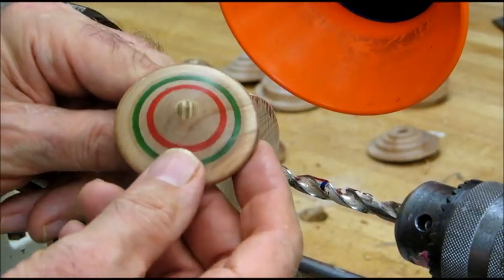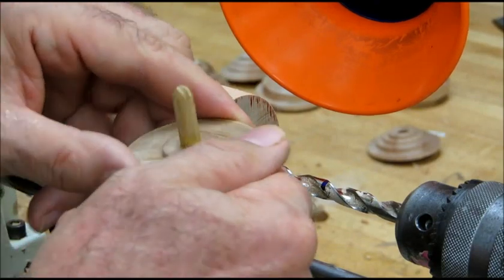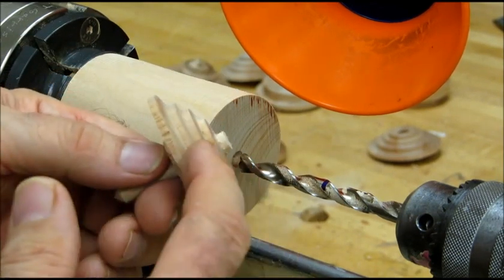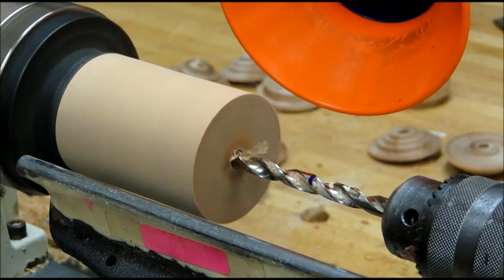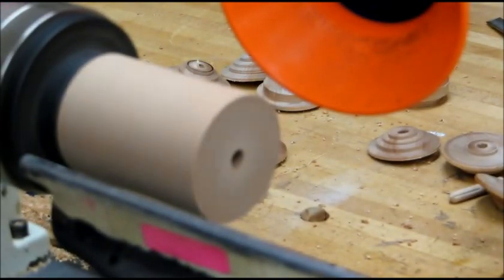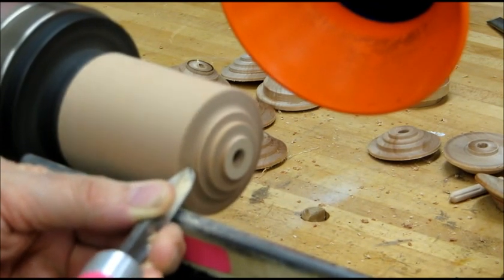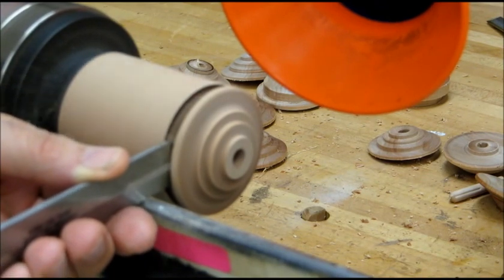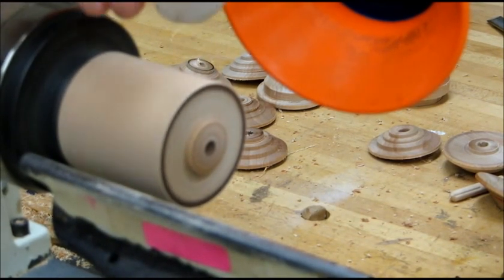Woodturning Top Blank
Making a top blank for first time woodturners